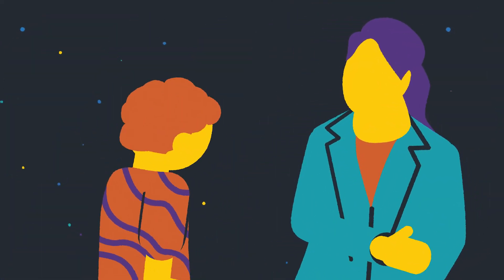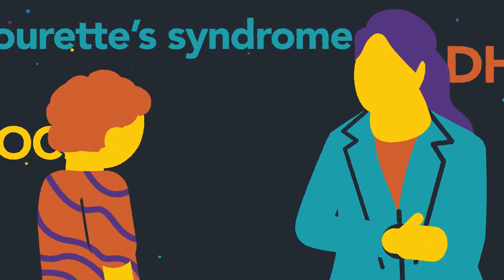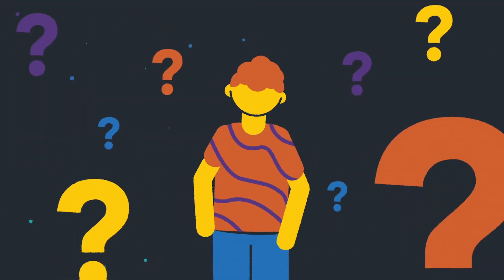Kian Caplan - Living with OCD, ADHD, and Tourette Syndrome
Kian Caplan was bullied as a child. He couldn’t control the sounds or movements he made, and his peers ridiculed him for being different. As a teenager, Kian was diagnosed with ADHD, OCD, and Tourette syndrome. Today, he is a McGovern neuroscientist on a quest to understand what makes his brain different — and to recruit other neurodiverse students to study the brain.